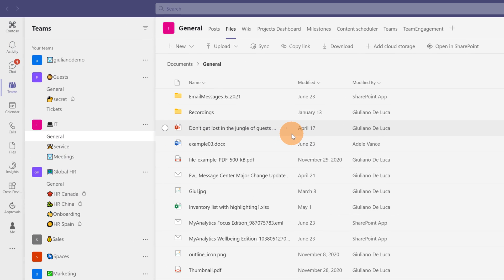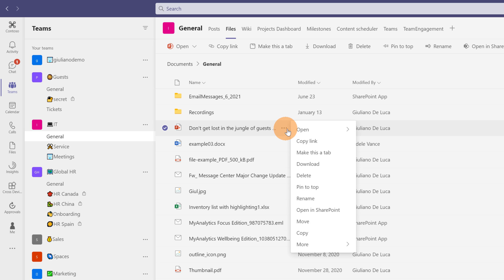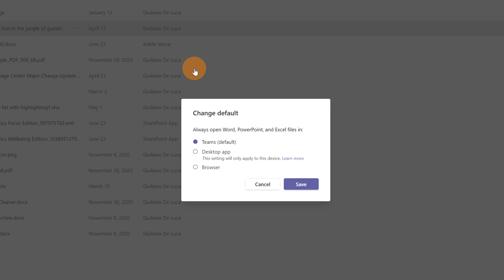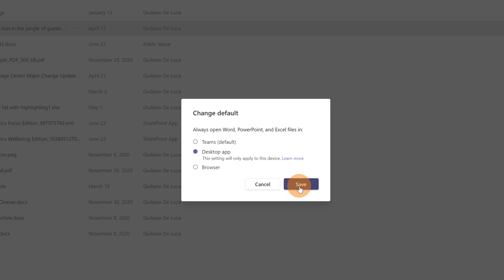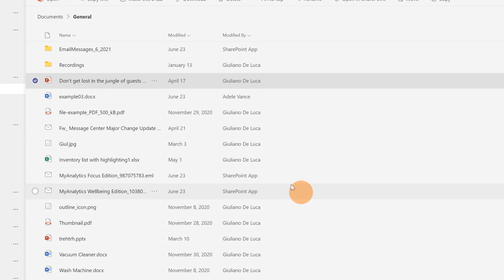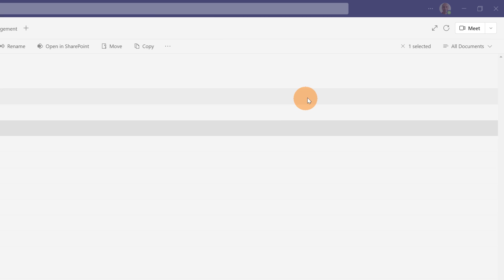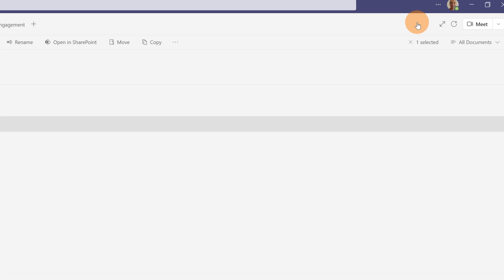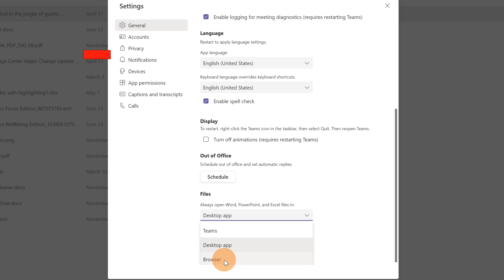📂How to change the way to open files in Microsoft Teams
In this video tutorial, you’ll learn how to change the way to open files in Microsoft Teams.
There are three options Teams, Desktop app, or browser, by doing that you'll be able to open a file in Teams directly with your desktop version of Office or in the browser.

⏲Timestamps
0:00 Introduction
0:27 How to change the way to open files
1:37 Conclusion